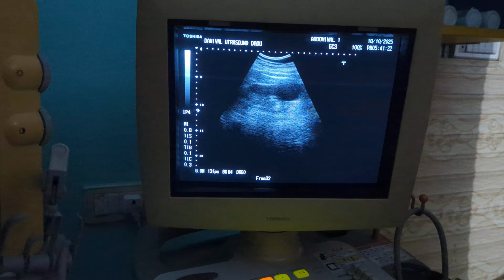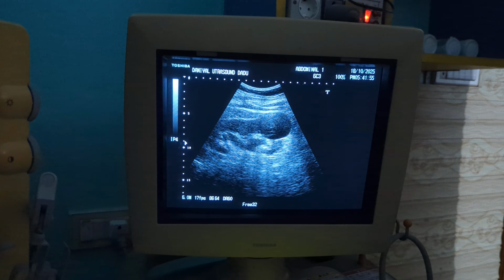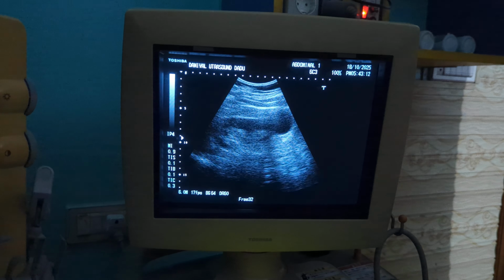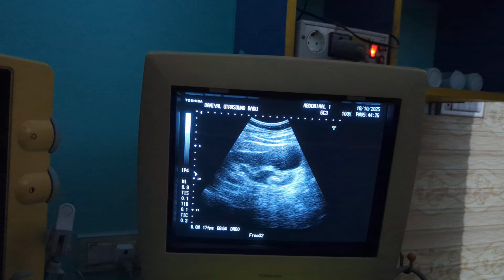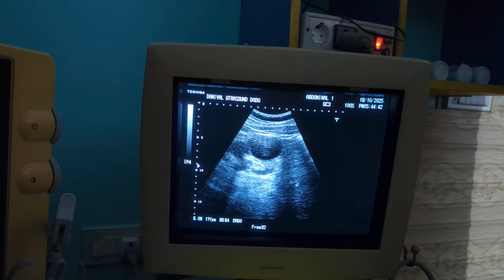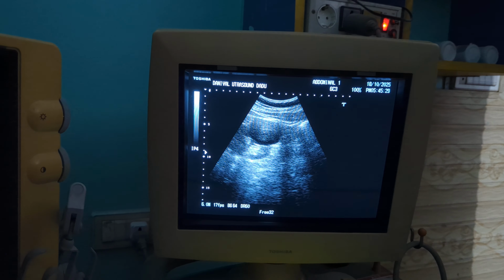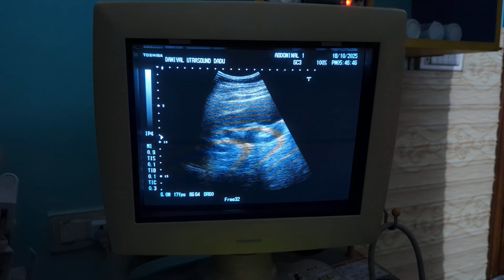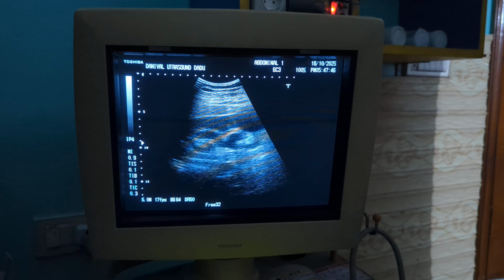Differentiate Hydronephrosis vs Kidney Cysts | Simple Cyst